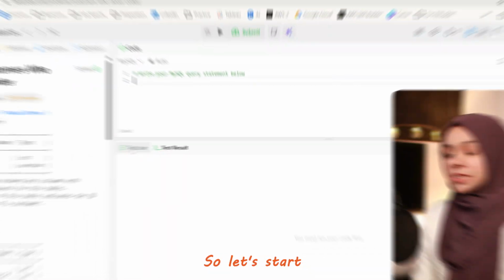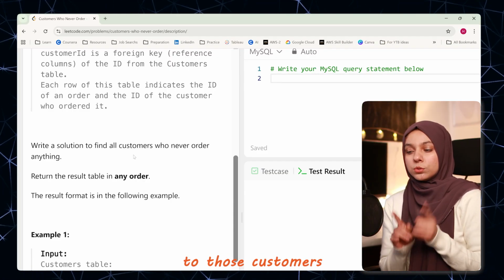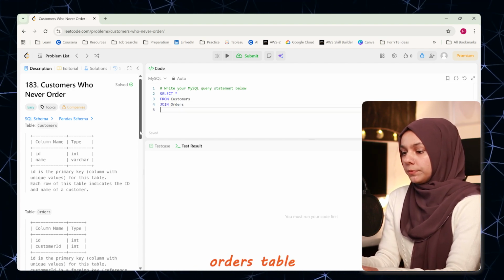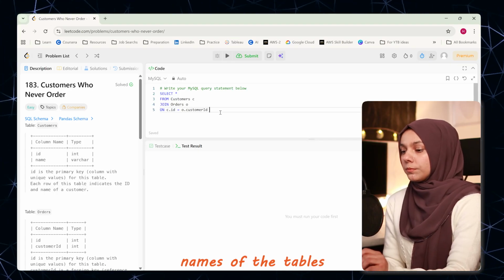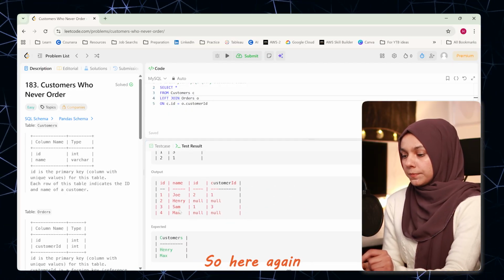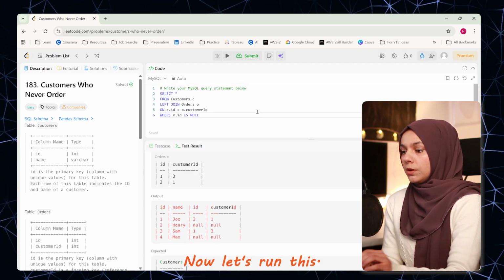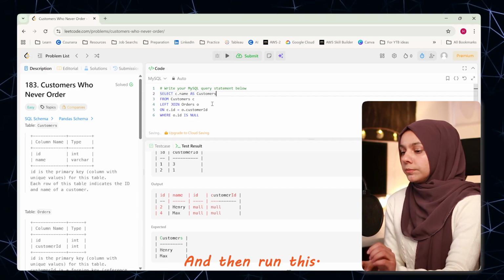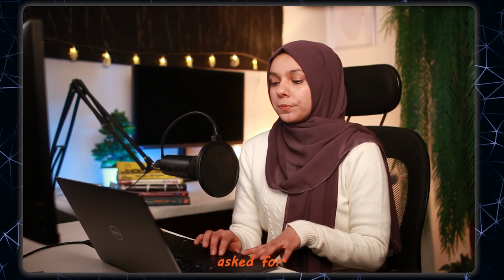Customers Who Never Order | SQL Interview Question | LEFT JOIN + WHERE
In this video, we solve a very common SQL interview question:
How do you find customers who never ordered anything?

Instead of just memorizing the solution, we walk through the thinking process step by step — exploring joins, eliminating wrong approaches, and understanding why the final query works.

You’ll learn:
- How to approach SQL problems logically
- When to use LEFT JOIN
- How to identify unmatched records using NULL
- How to think during SQL interviews

This is part of my SQL practice series where we focus on understanding, not memorizing.
If you’re preparing for SQL interviews or improving your data analysis skills, this walkthrough will help you think more confidently.

💡 Don’t forget to:
👍 Like this video if it helped you understand SELF JOIN

📌 Timestamps:
0:00 Intro
0:10 Understanding the Problem
1:10 Writing the SQL Query
4:17 Query Explanation
4:45 Outro